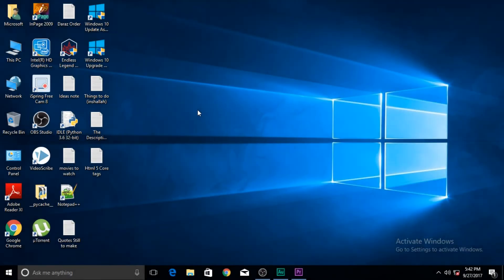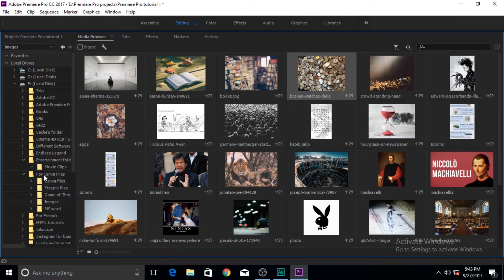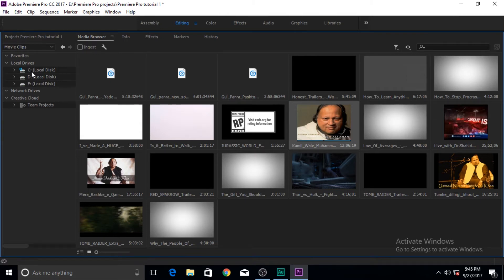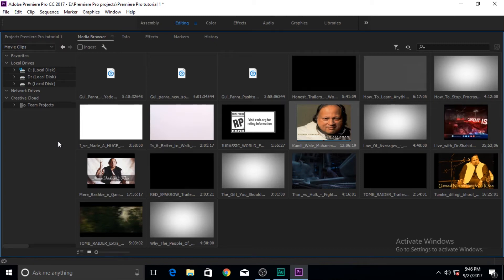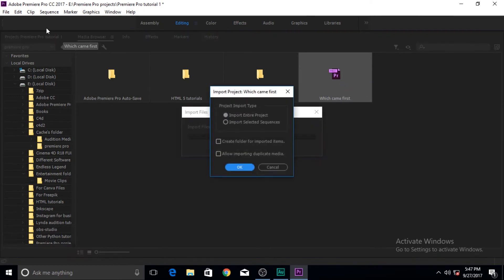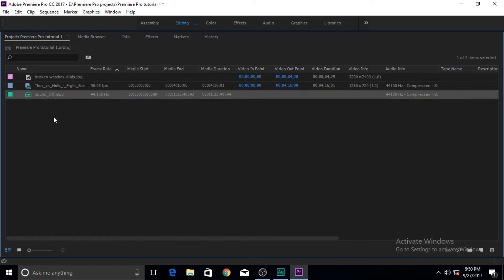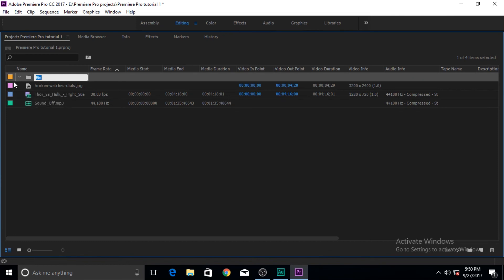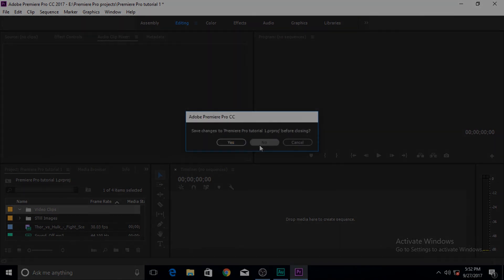Adobe Premiere Pro CC - 3 - How to Import Media Files in Premiere Pro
This is an introduction tutorial series that can be followed by any level of person that wants to learn, Editing, especially editing with Premiere Pro CC. This beginner Level Course is a must for everyone that want to learn and master the basic and intermediate level of Adobe Premiere Pro CC.